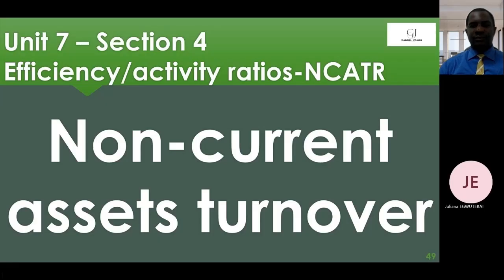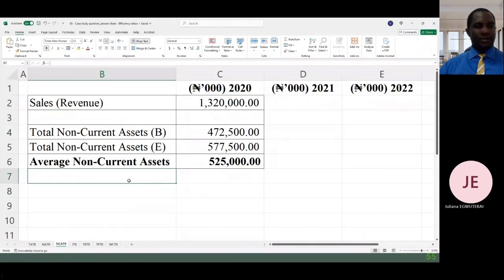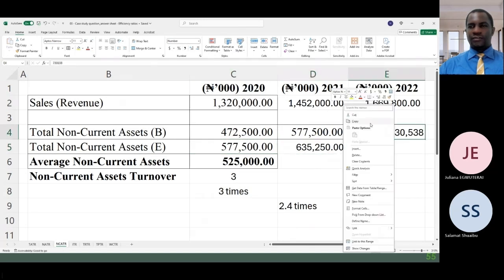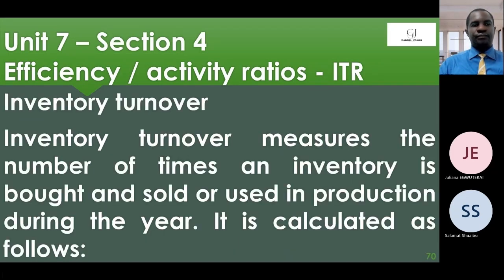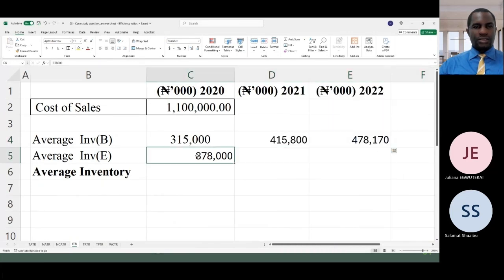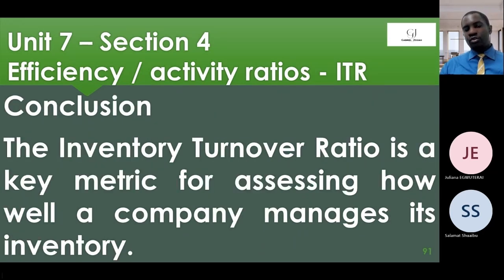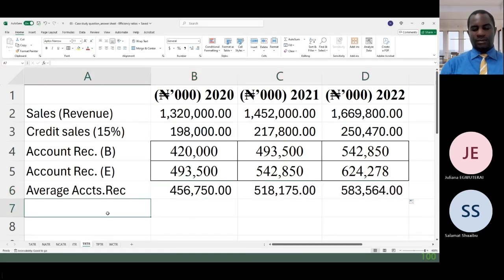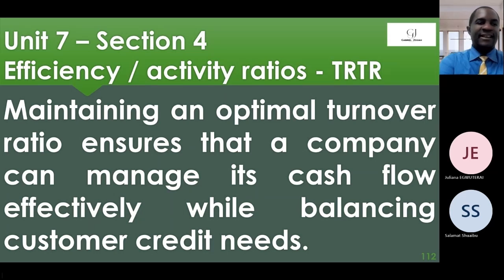Live Class I Efficiency Ratio Analysis I Financial statement Analysis I Part 6A I